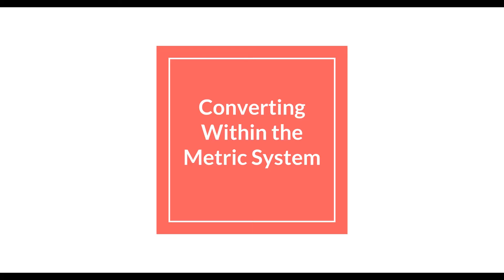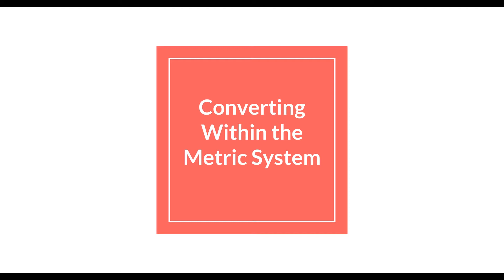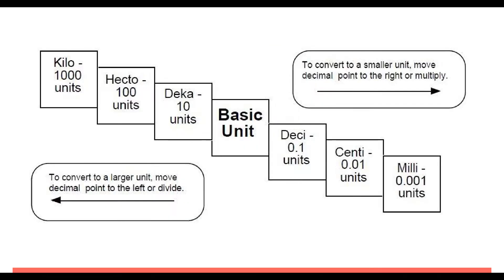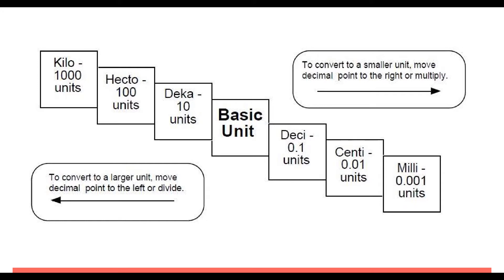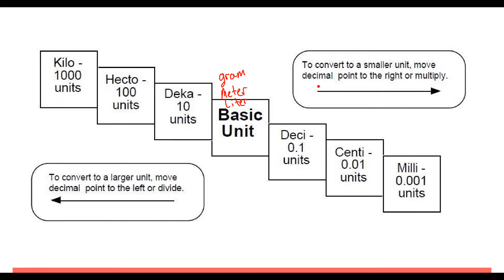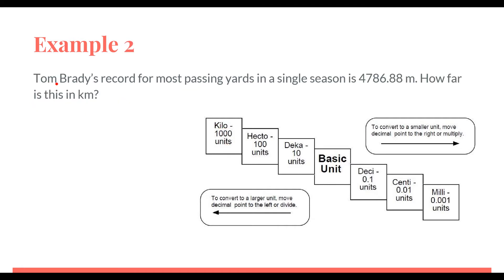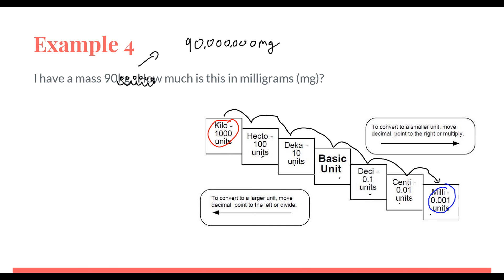Converting in the Metric System Using the Metric Staircase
This video goes over how we convert units within the metric system using the metric staircase method.